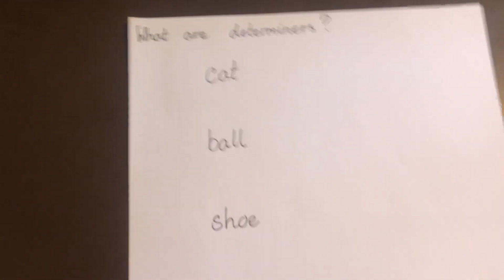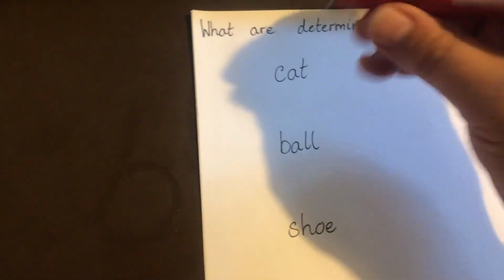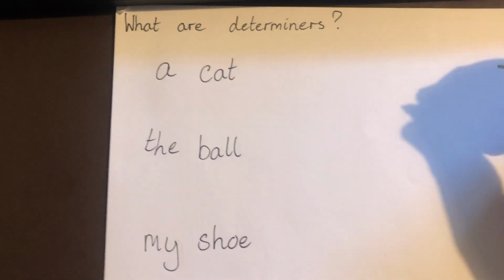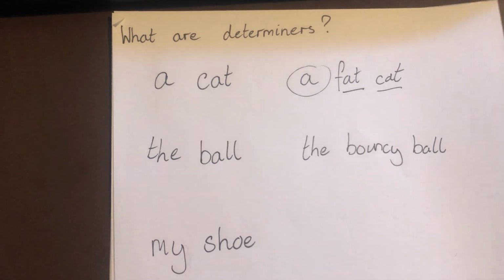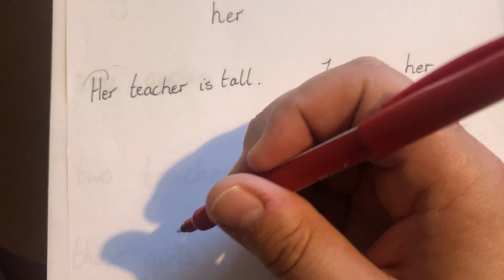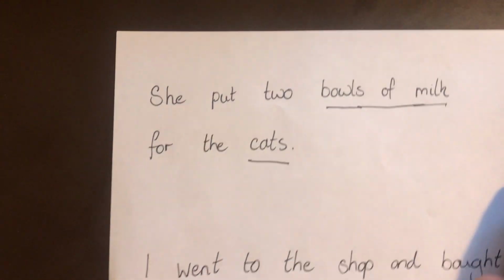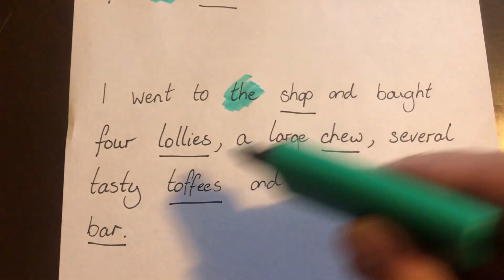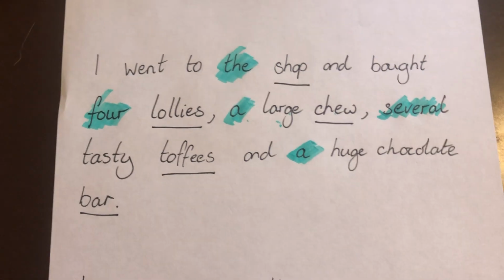Determiners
How to find determiners